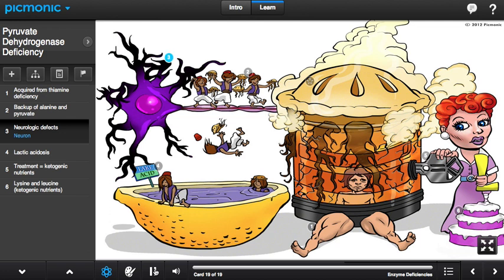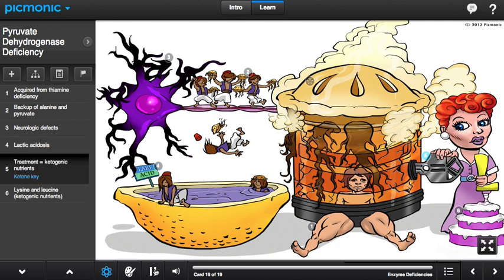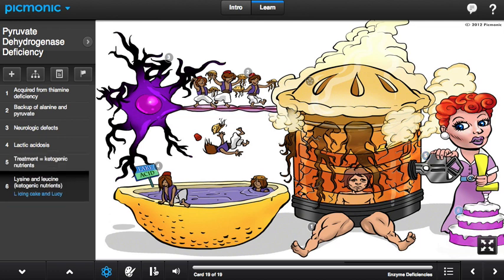Pyruvate Dehydrogenase Deficiency